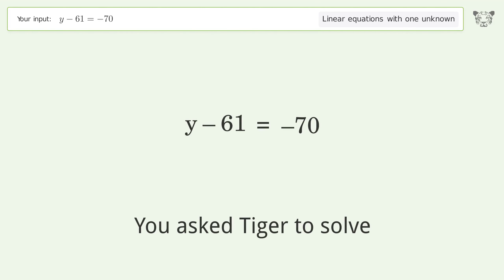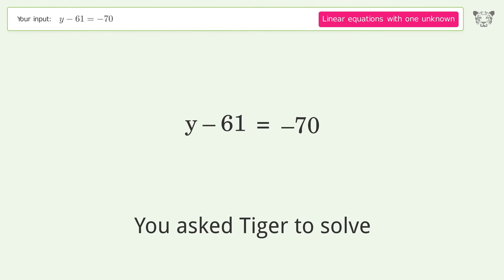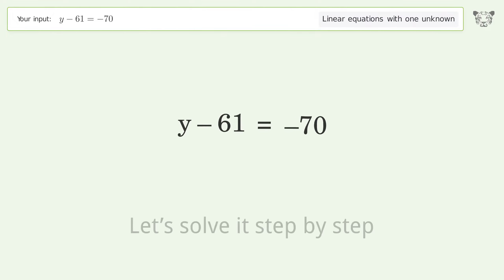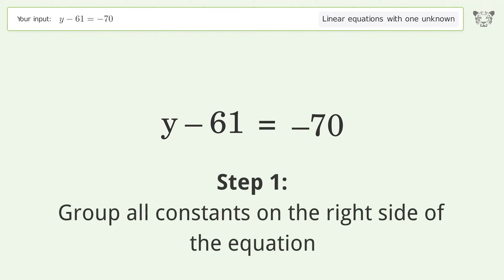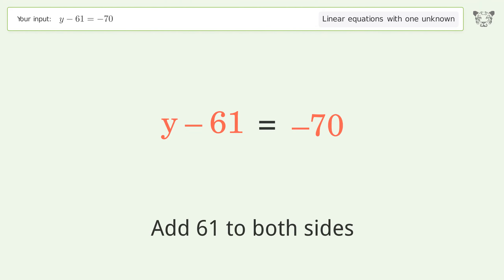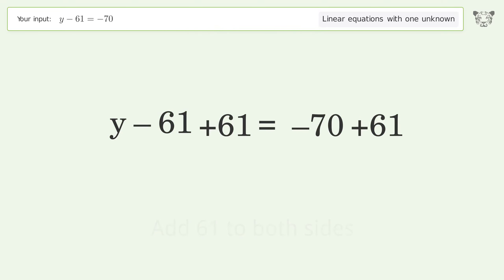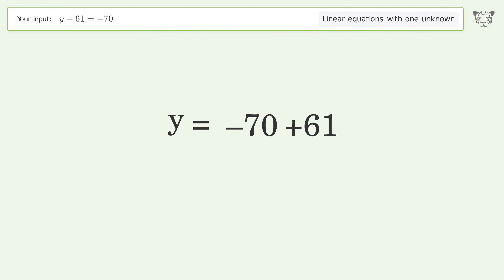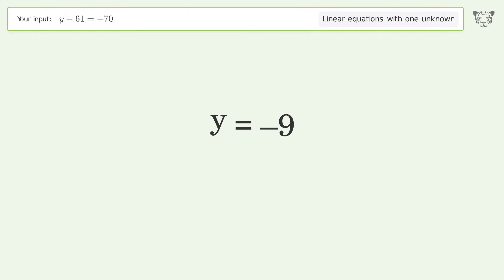Solve y-61=-70: Linear Equation Video Solution | Tiger Algebra